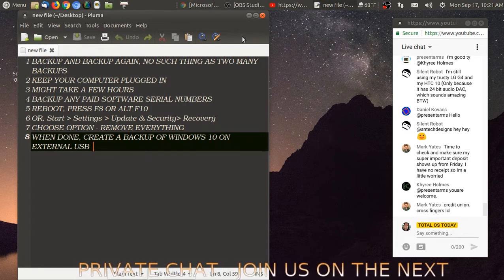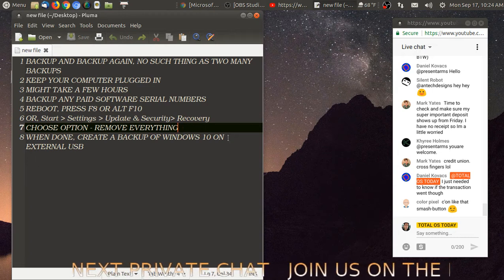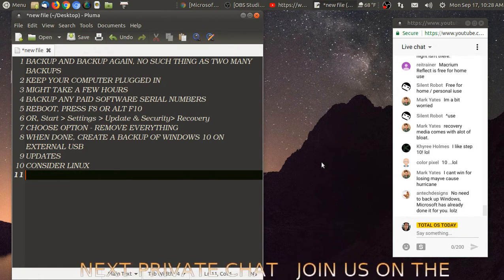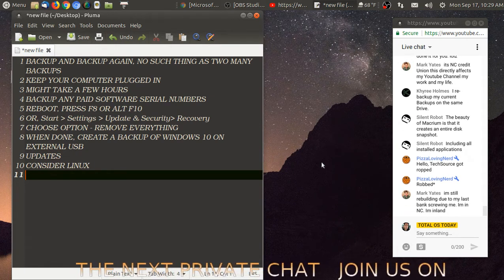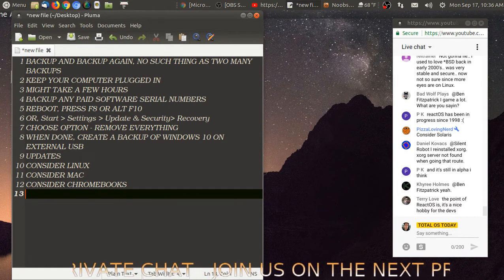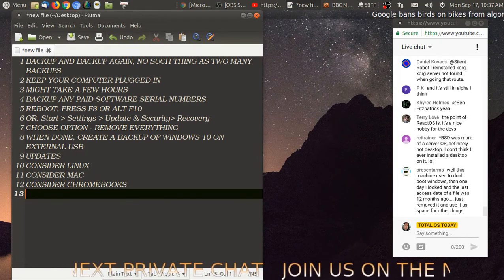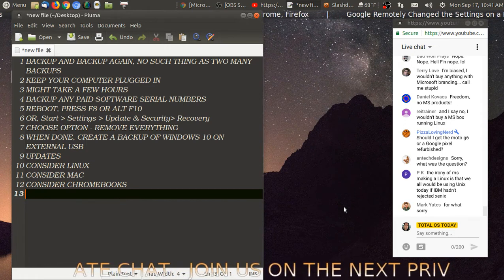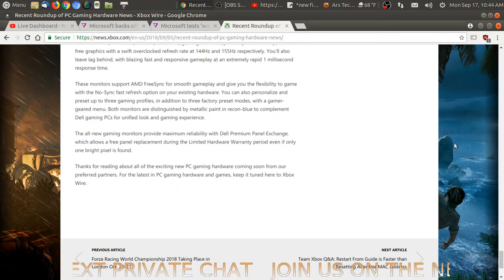Microsoft Monday - WIPE OUT!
PC slow? Try the full wipe method in Windows 10 to refresh you computer. Tested, verified Sept 15
This live show is made possible by the Linux/Windows community, thank you.

Wanna get involved and voice your opinion?  Join me for a LIVE show and say hello.  You can support the live streams with Paypal and help add more shows.

TOTAL OS TODAY uses and recommends TOSHIBA external hard drives for backups

POLL  -  Would you buy a Microsoft made Linux PC?